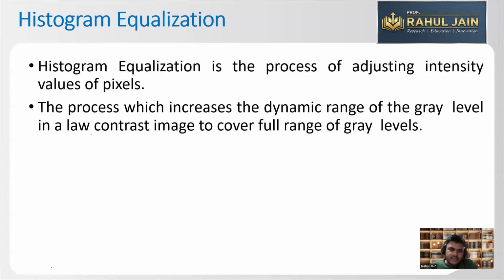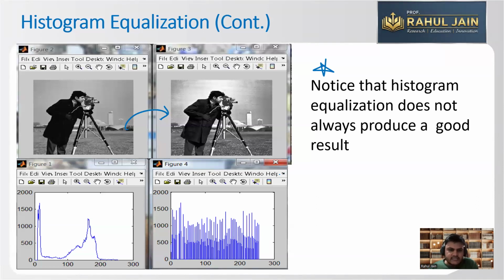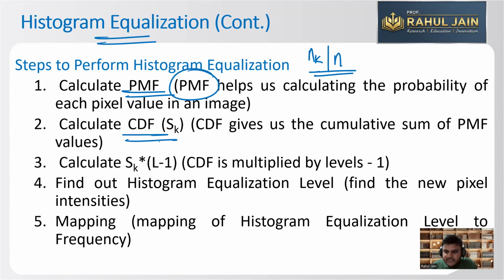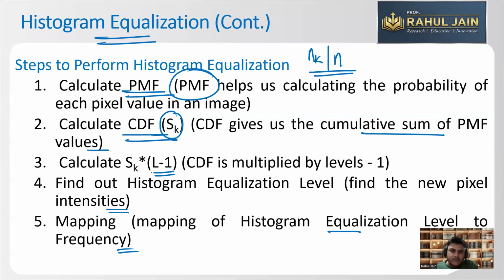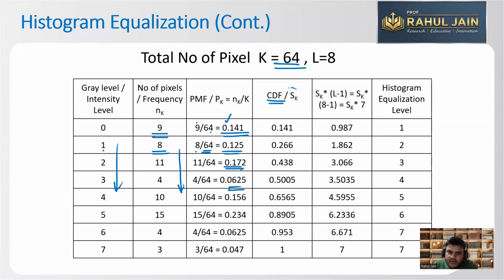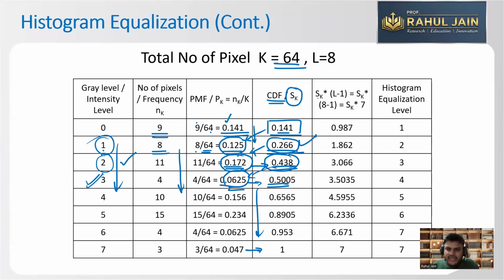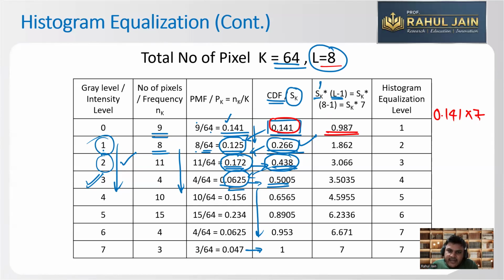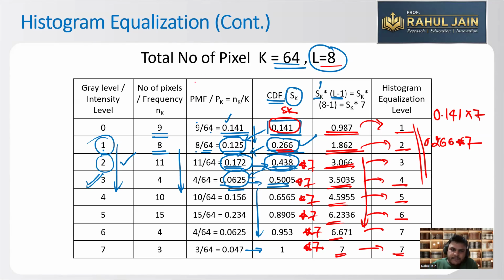15. Histogram Equalization – Part 3 | Numerical Problem, Algorithm & Step-by-Step Explanation | DIP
This video is Part 3 of the Histogram Equalization series, where we bring together theory, numericals, and algorithmic understanding of histogram equalization in Digital Image Processing (DIP) and Computer Vision (CV).

The lecture provides a complete workflow—from histogram and PMF calculation to CDF-based intensity mapping, followed by algorithmic steps and conceptual discussion, making it highly valuable for exam preparation and practical implementation.

🔍 Topics Covered in This Video:

Quick recap of Histogram Equalization concepts (Parts 1 & 2)

Detailed numerical problem on histogram equalization

Step-by-step calculation of PMF and CDF

Mapping function derivation using CDF scaling

Complete Histogram Equalization algorithm

Step-by-step procedural flow for exams and coding

Discussion on contrast improvement and intensity redistribution

Advantages, limitations, and common misconceptions

Applications of histogram equalization in Computer Vision, AI, and ML

B.Tech / M.Tech / MCA / MSc students

GATE, UGC NET, and other competitive exam aspirants

Learners preparing for numerical and algorithm-based questions in DIP

Researchers revising image enhancement techniques

🎓 This lecture is exam-focused, calculation-driven, and algorithm-oriented, ensuring strong conceptual clarity and confidence in problem-solving.